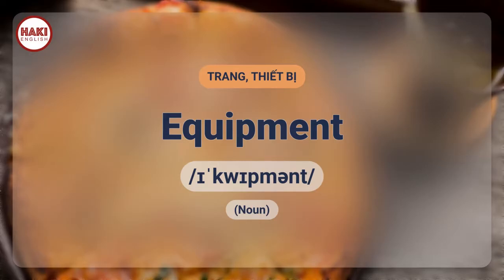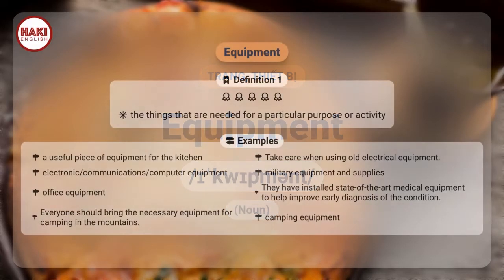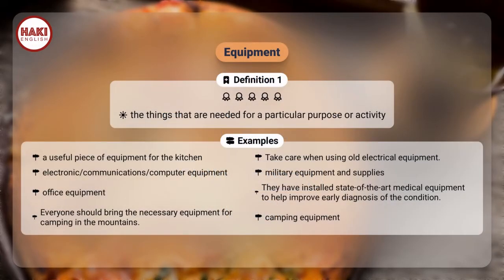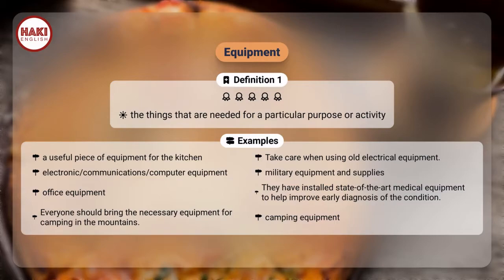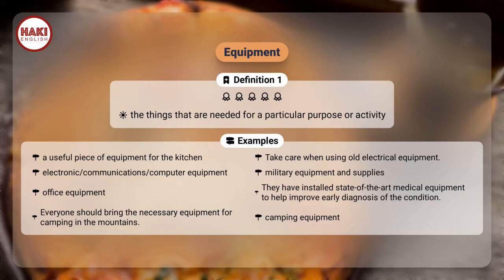EQUIPMENT | Phát âm - Giải nghĩa - Ví dụ | Từ vựng tiếng Anh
▶ EQUIPMENT

▶ TRANG, THIẾT BỊ

Definition 1
the things that are needed for a particular purpose or activity

▶ Examples:
- a useful piece of equipment for the kitchen
- Take care when using old electrical equipment.
- electronic/communications/computer equipment
- military equipment and supplies
- office equipment
- They have installed state-of-the-art medical equipment to help improve early diagnosis of the condition.
- Everyone should bring the necessary equipment for camping in the mountains.
- camping equipment

Definition 2
the process of providing a place or person with necessary things

▶ Examples:
- The equipment of the photographic studio was expensive.